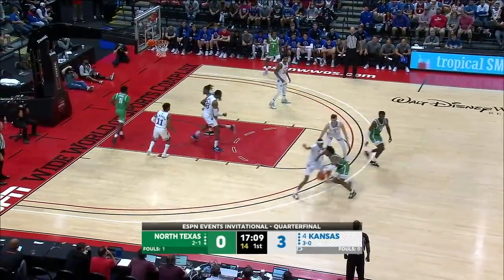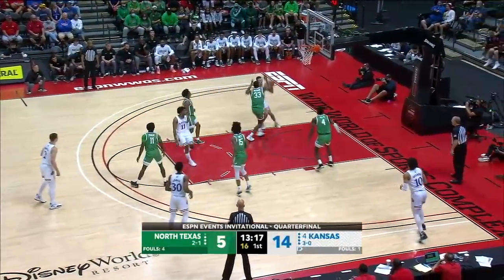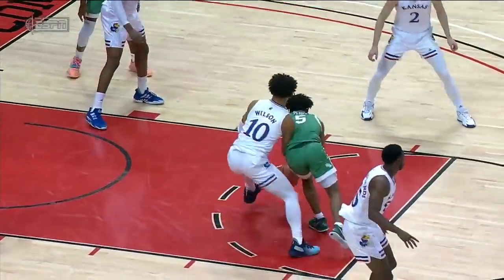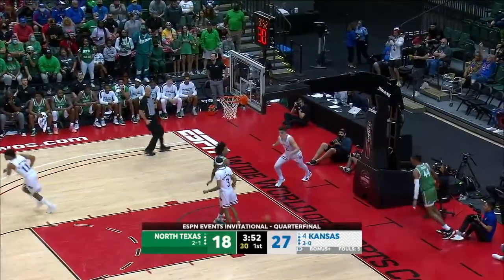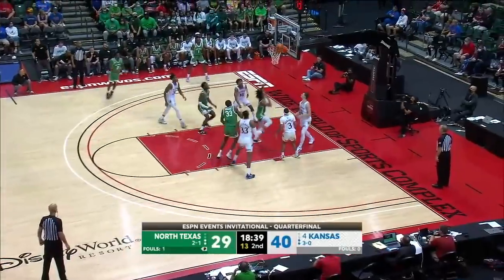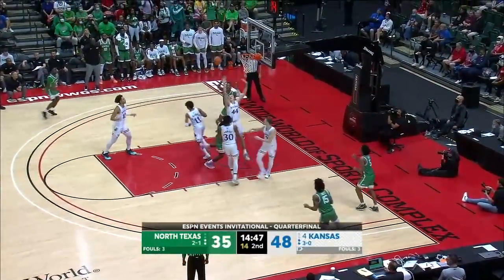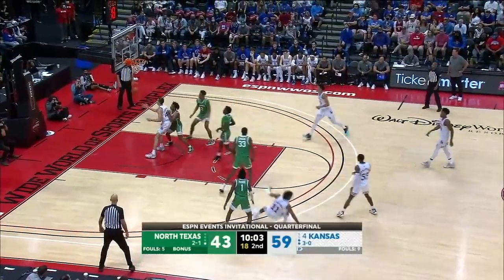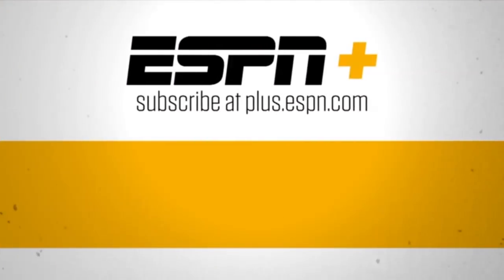North Texas Mean Green vs. Kansas Jayhawks | Full Game Highlights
No. 4 Kansas rolls to a 71-59 victory against North Texas. Ochai Agbaji leads the Jayhawks with 18 PTS while Remy Martin adds 15 PTS, 8 REB & 4 AST.